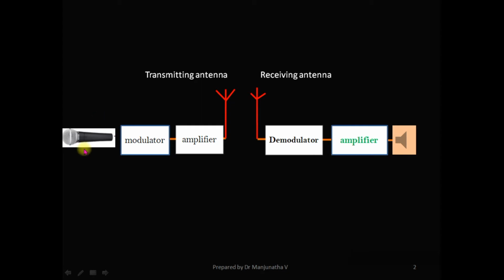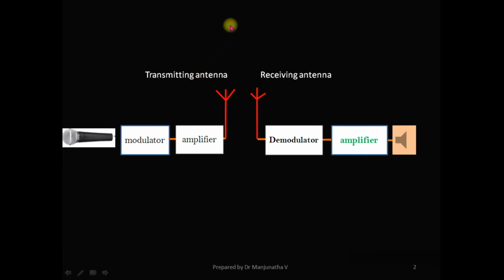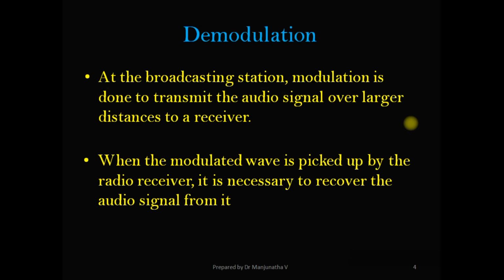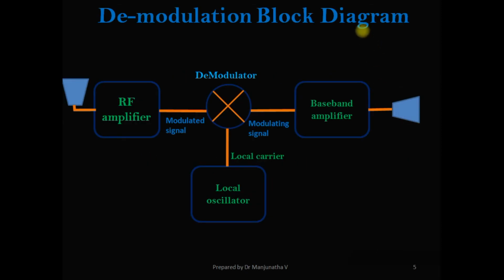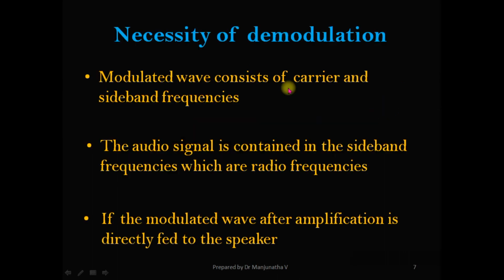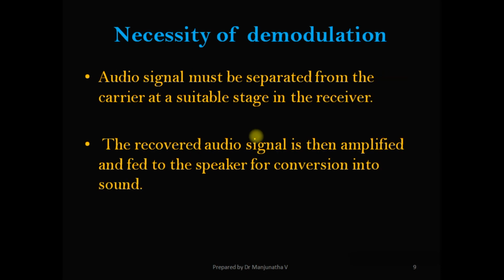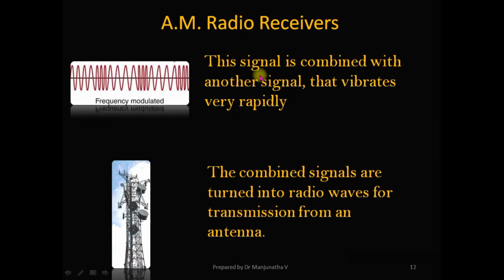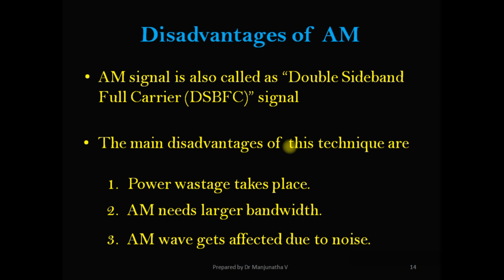Demodulation | AM receiver working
The process of recovering the original signal from the modulated wave is known as demodulation or detection. At the broadcasting station, modulation is done to transmit the audio signal over larger distances to a receiver. When the modulated wave is picked up by the radio receiver, it is necessary to recover the audio signal from it. This process is accomplished in the radio receiver and is called demodulation.
Necessity of demodulation
It was noted previously that amplitude modulated wave consists of carrier and sideband frequencies. The audio signal is contained in the sideband frequencies which are radio frequencies. If the modulated wave after amplification is directly fed to the speaker as shown in  figure 1, no sound will be heard. It is because diaphragm of the speaker is not at all able to respond to such high frequencies. Before the diaphragm is able to move in one direction, the rapid reversal of current tends to move it in the opposite direction i.e. diaphragm will not move at all. Consequently, no sound will be heard.